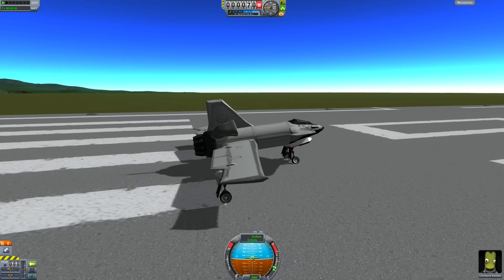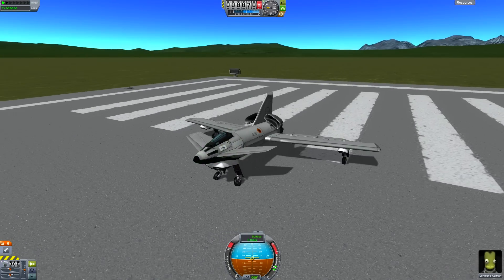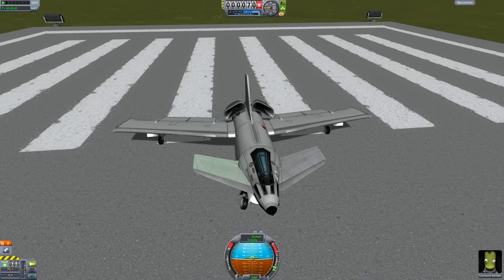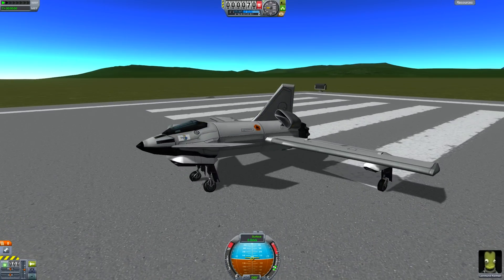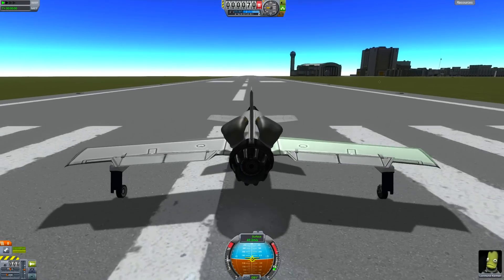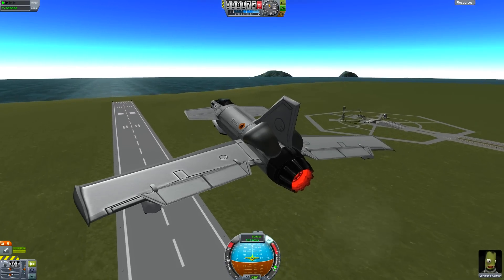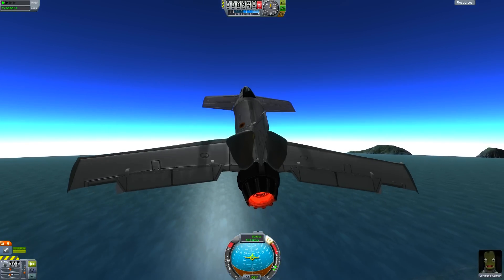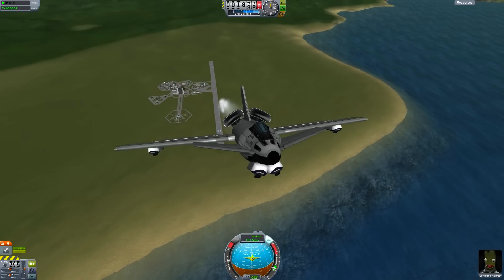VHU MKI Airplane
This is a look at my first airplane I've made in KSP that actually works! I've made others but never was able to make a proper one that actually flew well. Until now! It's small and basic, but its the MK1. You can bet that it will get better and improved for MKII and beyond! Download above!